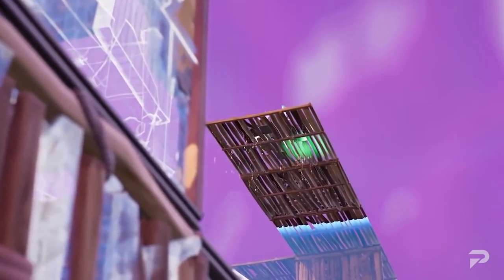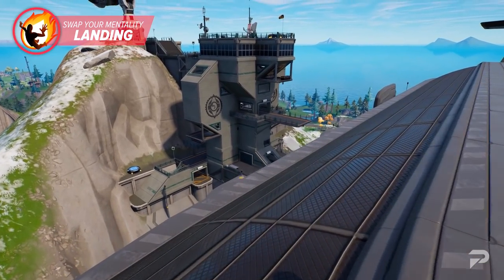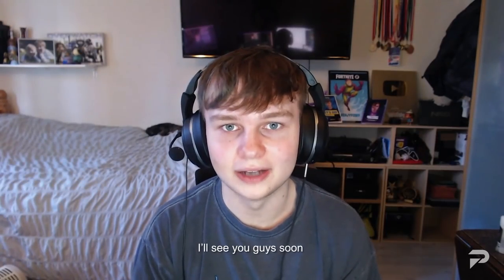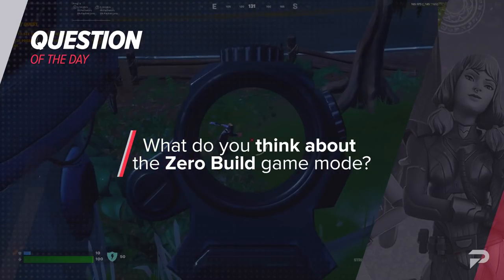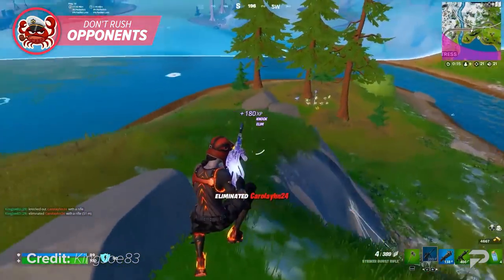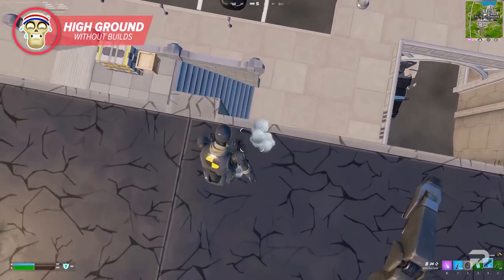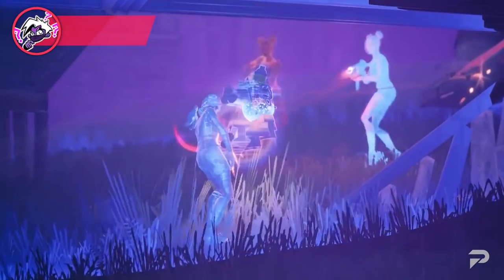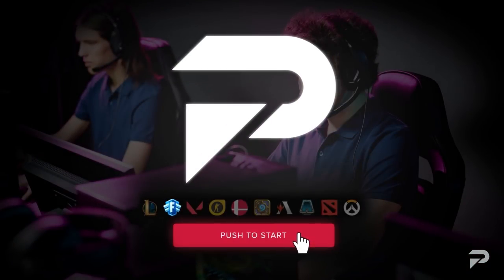The BEST TIPS AND TRICKS For FORTNITE ZERO BUILD To WIN MORE GAMES!